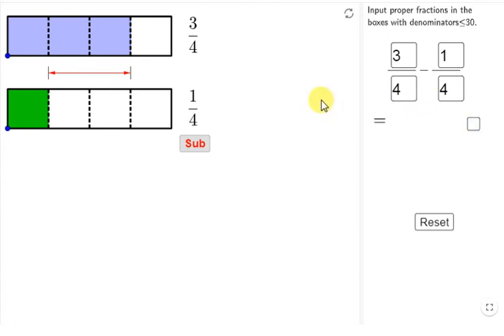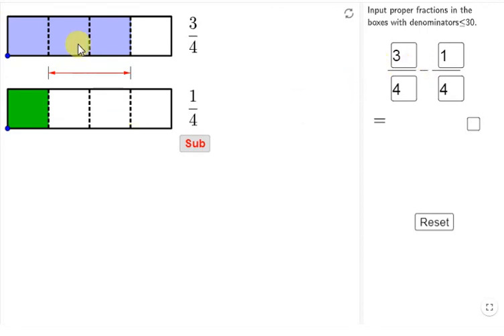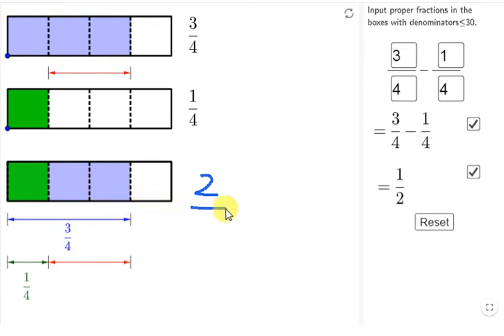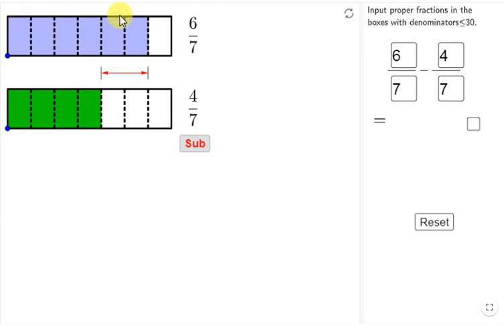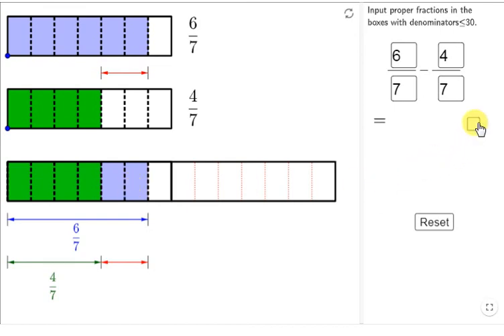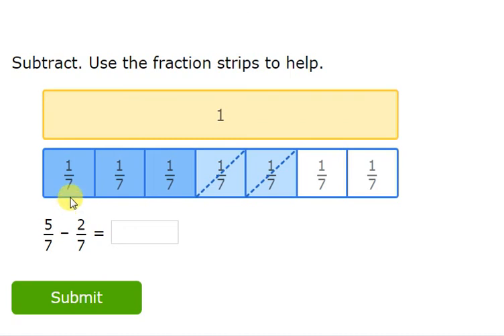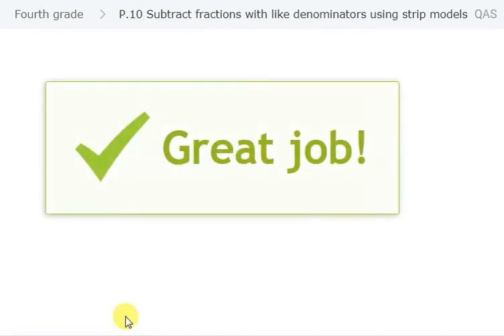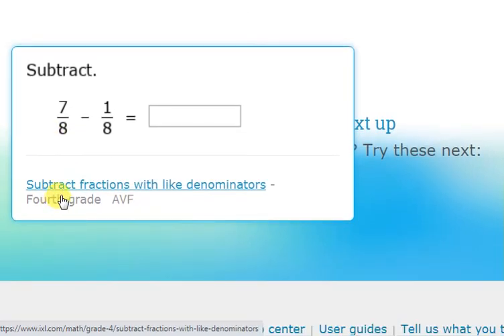Subtract fractions with like denominators using strips models (QAS) | Sir Abid Kazmi | QBHS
This video discusses how do we subtract fractions with like denominators and why don't we subtract their denominators.

After watching the video, you can easily master the following IXL skill;
1) Subtract fractions with like denominators using strip models - QAS
2) Subtract fractions with like denominators  - AVF